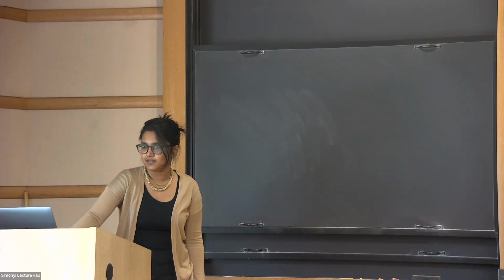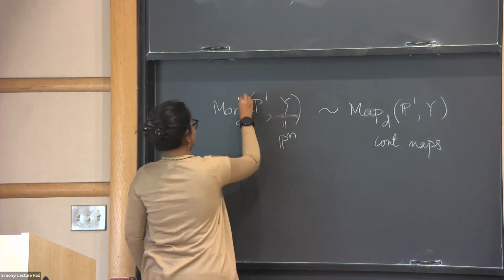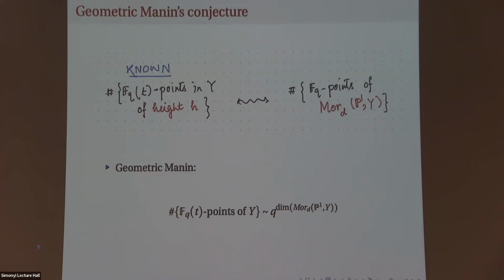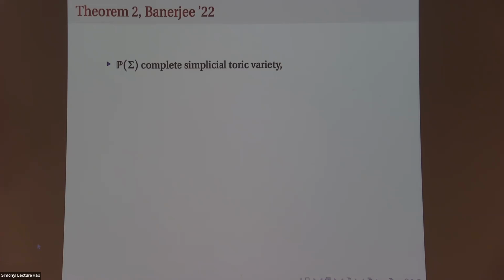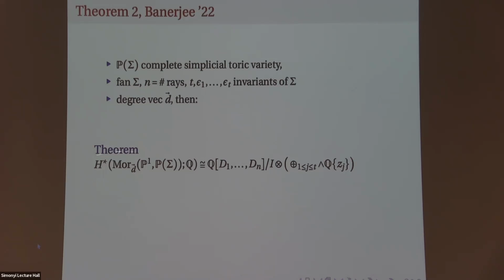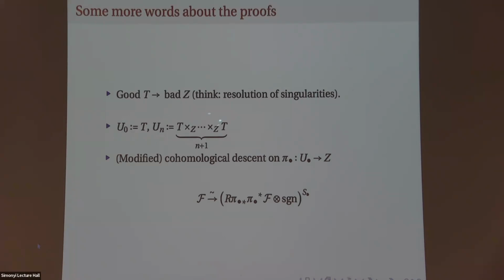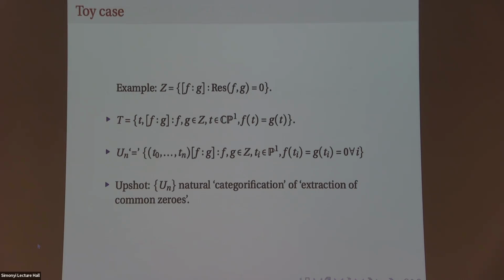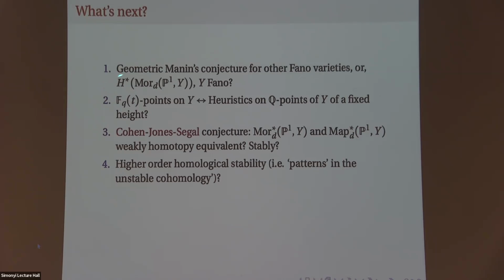Cohomology and arithmetic of some mapping spaces - Oishee Banerjee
Members' Colloquium

Topic: Cohomology and arithmetic of some mapping spaces
Speaker: Oishee Banerjee
Date: Date: April 10, 2023

How do we describe the topology of the space of all nonconstant holomorphic (respectively, algebraic) maps F: X--- greater than Y  from one complex manifold (respectively, variety) to another? What is, for example, its cohomology? Such problems are old but difficult, and are nontrivial even when the domain and range are Riemann spheres. In this talk I will explain how these problems relate to other parts of mathematics such as spaces of polynomials, arithmetic (e.g the geometric Batyerv-Manin type conjectures), algebraic geometry (e.g. moduli spaces of elliptic fibrations, of smooth sections of a line bundle, etc) and if time permits, homotopy theory (e.g. derived indecomposables of modules over monoids). I will show how one can fruitfully attack such problems by incorporating techniques from topology to the holomorphic/algebraic world (e.g. by constructing a new spectral sequence).